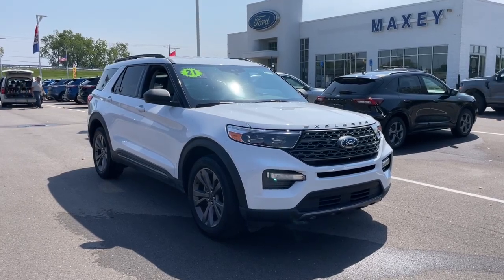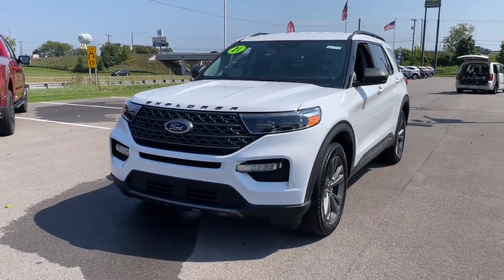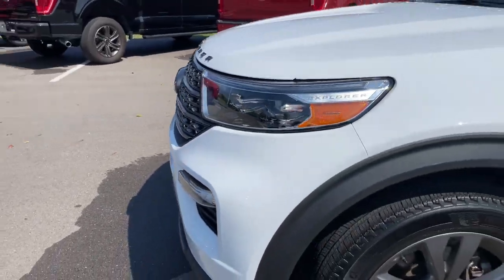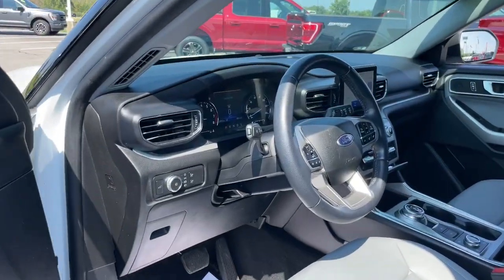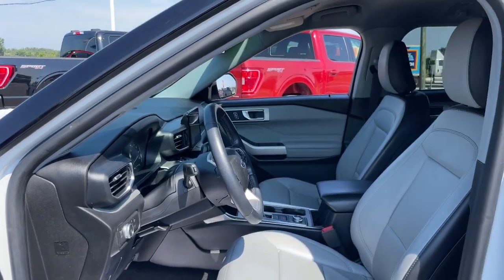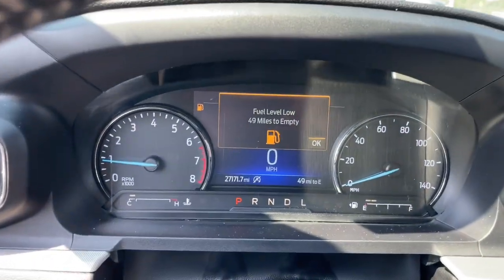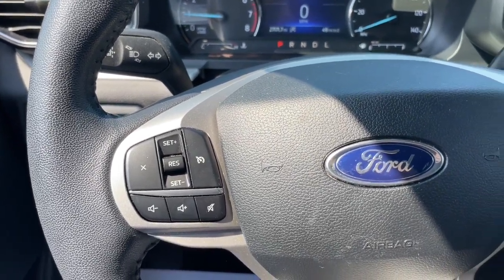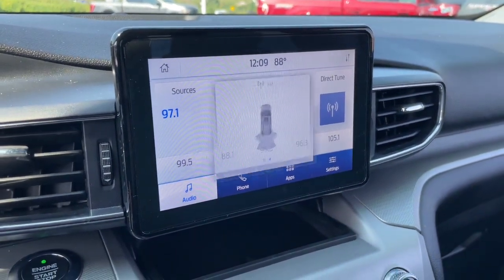2021 Ford Explorer XLT Fenton, Fowlerville, Pinckney, Stockbridge, Webberville Michigan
Pre-Owned 2021 Ford Explorer XLT available at Bob Maxey Ford of Fowlerville located in 8100 Country Corner Dr, Fowlerville, Michigan, 48836. Servicing the Fenton, Fowlerville, Pinckney, Stockbridge, Webberville area.
Please mention the stock W5515P when you contact the dealership for this vehicle.

Enjoy the view of this   2021  Ford Explorer.  Answer the call to adventure in this Ford Explorer, the mid-size SUV with a commanding presence and technology that lets you customize your driving experience. Whether you're towing, negotiating rough terrain, or simply cruising the scenic route, this can-do vehicle infuses every excursion with confidence. These are just some of the great options this vehicle comes with: Pre-Collision System, Intelligent Auto on/off High Beams, Third Row Seat, Heated Driver Seat, Keyless Entry, Heated Mirrors, Four Wheel Drive, iPod/MP3 Input, Lane Keeping Assist, Power Liftgate. Count on Explorer to make your adventures all they can be. Come in for a fun and easy test drive. Our team will make it the best part of your day.